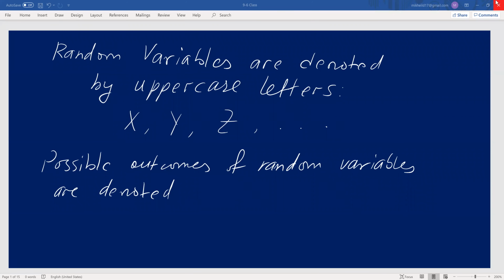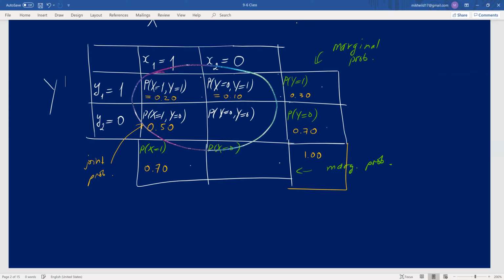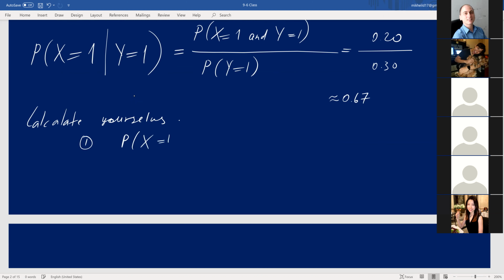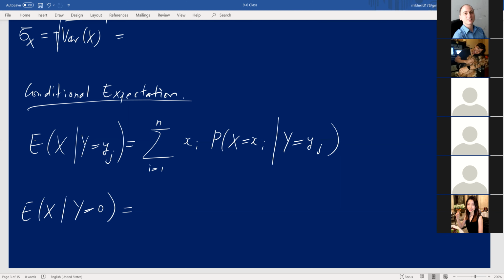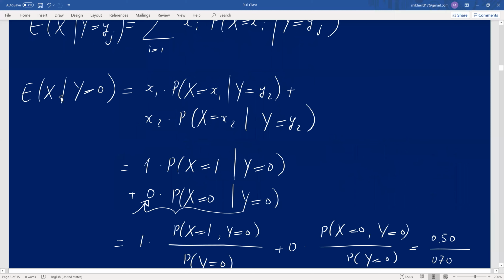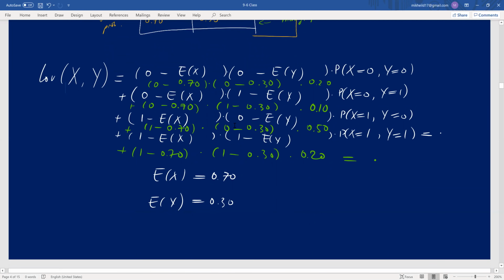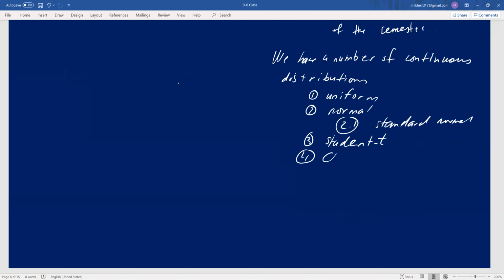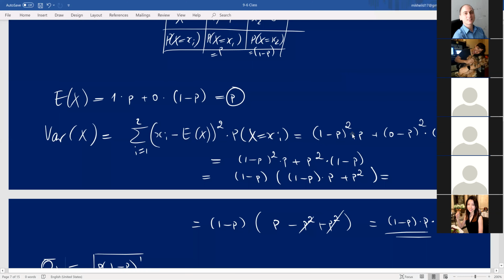Economic Statistical Analysis - Lecture 2 - Discrete, Continuous Random Variables, Outcomes